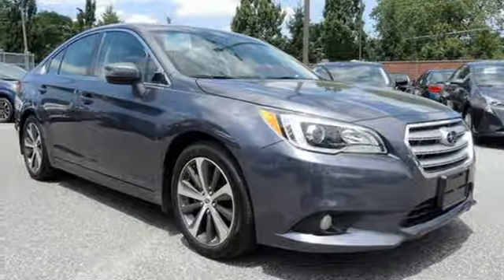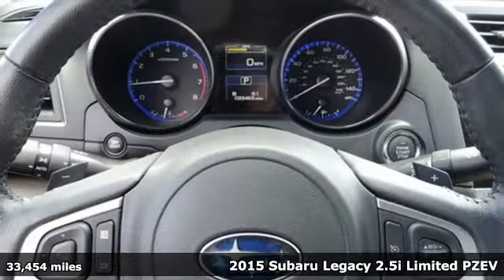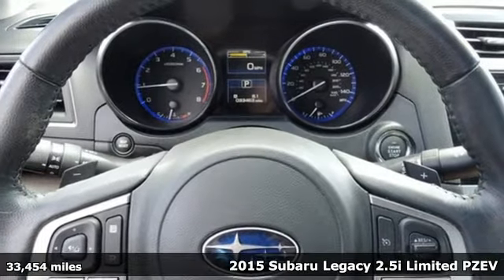Used 2015 Subaru Legacy Baltimore, MD 5SP72687 - SOLD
Year: 2015
Make: Subaru
Model: Legacy
Trim: 2.5i
Engine: 2.5L 4-Cylinder DOHC 16V
Transmission: CVT Lineartronic
Color: Gray
Interior: Slate Black
Mileage: 33454
Stock #: 5SP72687
VIN: 4S3BNAL63F3072687
Clean CARFAX.brRecent Arrival! Odometer is 5802 miles below market average! 36/26 Highway/City MPGbrAwards:br * 2015 KBB.com 10 Best All-Wheel-Drive Vehicles Under $25,000 * 2015 KBB.com 10 Best Sedans Under $25,000 * 2015 KBB.com Best Resale Value Awards * 2015 KBB.com 5-Year Cost to Own Awards * 2015 KBB.com Brand Image Awardsbr*Your additional costs are sales tax, tag and title fees for the state in which the vehicle will be registered, any dealer-installed options (if applicable) and a $299 dealer processing fee (not required by law). Prices are subject to change, and prior sales are excluded from these offers. While every reasonable effort is made to ensure the accuracy of this information, we are not responsible for any errors or omissions contained on these pages. Please verify any information in question with the dealer.

Address:
6624 A Baltimore National Pike